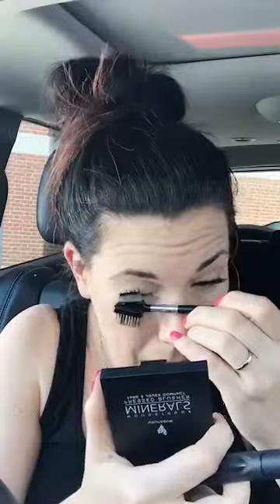MinuteWithMary ⭐️live⭐️ getting ready in the car 🚗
Younique Products used:

FACE
a. Hydrating Daily Moisturizer (spf 20)
b. Glorious Face Primer
c. BB Flawless Complexion Enhancer - Bisque
d. Skin Perfecting Concealer - Scarlet for highlighting under the eye
e. Beachfront Bronzer - Sunset
f. Moodstruck Minerals Pressed Blusher - Sweet

EYES
a. 3D Fiber Lashes + Mascara
B. Bronzer as shadow - Sunset

LIPS
a. Lipstain - Shy